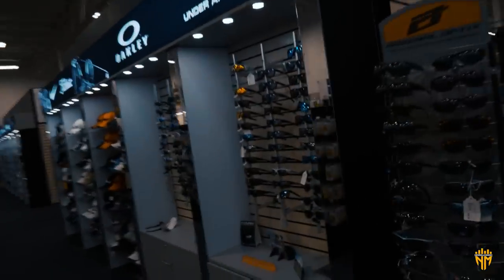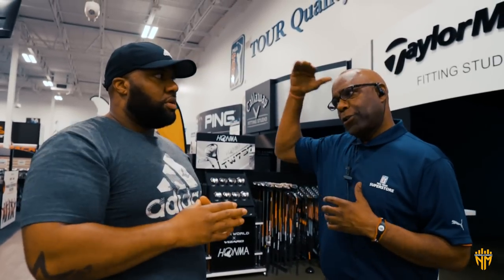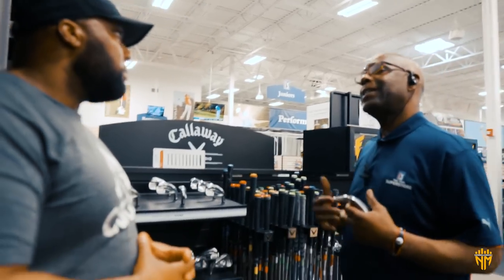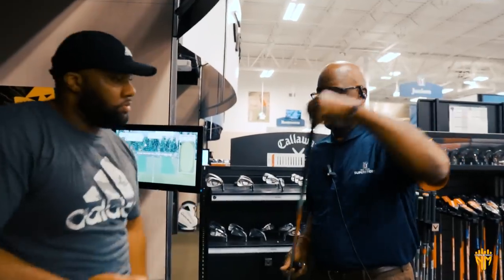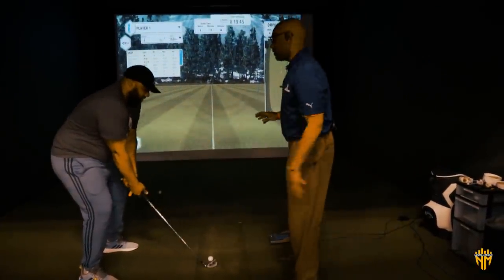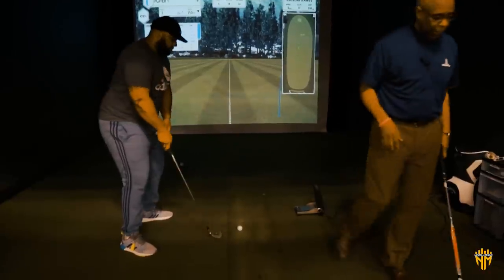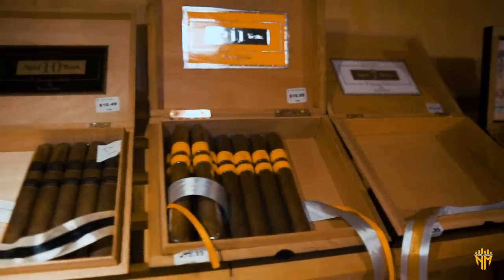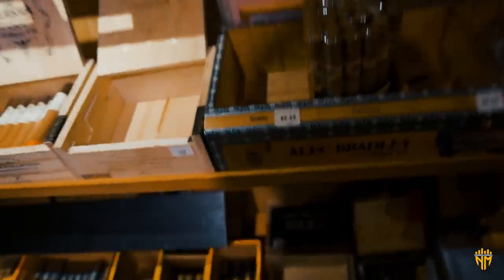Beginners Golf Clubs Fitting Vlog.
Come Along With Me as I go to the PGA Tour Golf superstore to get  some professional Golf lessons and the opportunity to experience   the Beginners Golf club fittings by coach Mike.

Keep all of your Gadgets and phone charged on the GO!
LOVELEDI Portable-Charger-Power-Bank